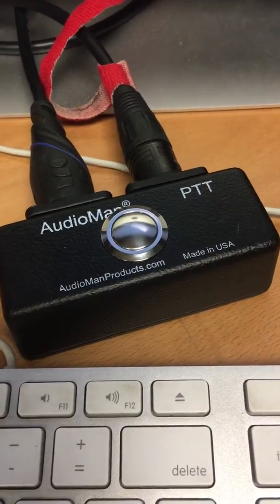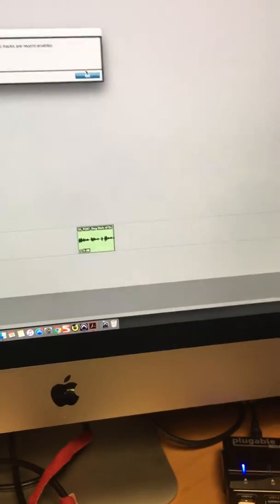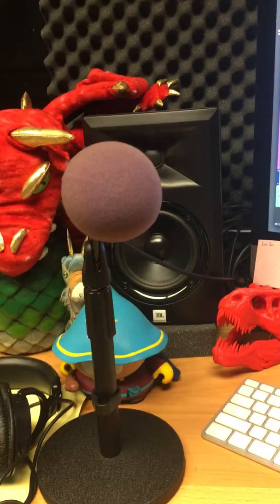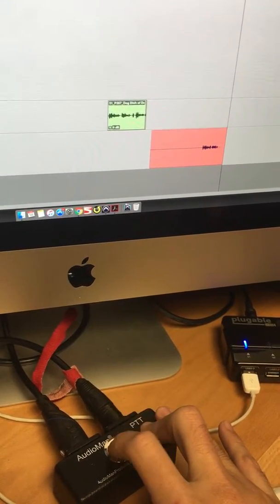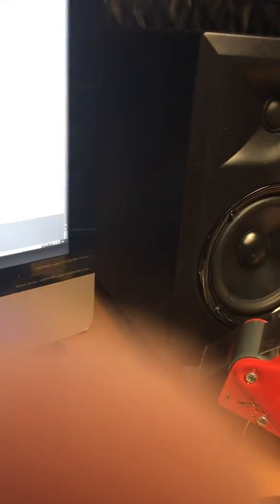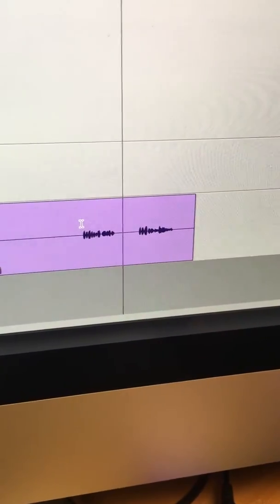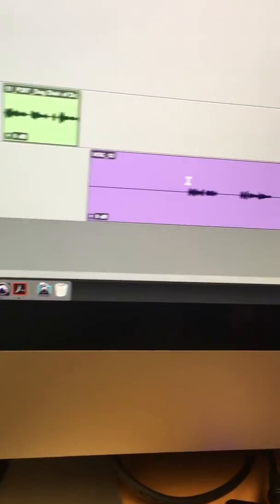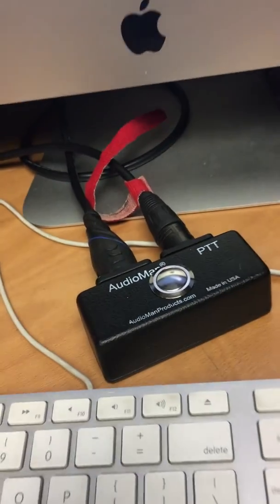Audioman PTT review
Not a paid review, bought this for my studio. Love it, you might want to use it too. Simple push to talk system for my VO studio.